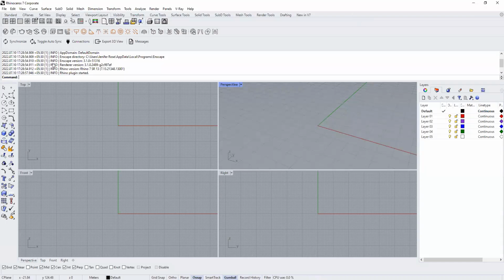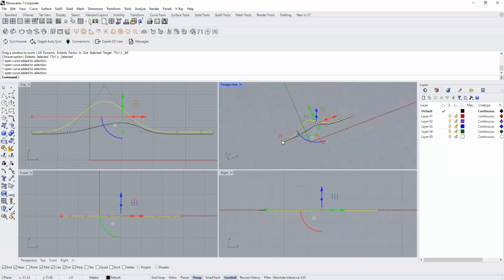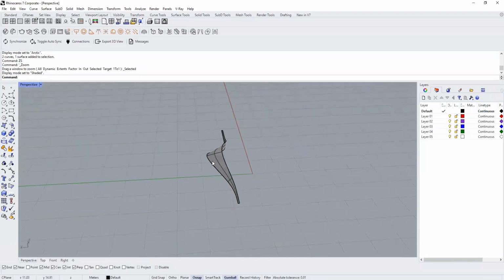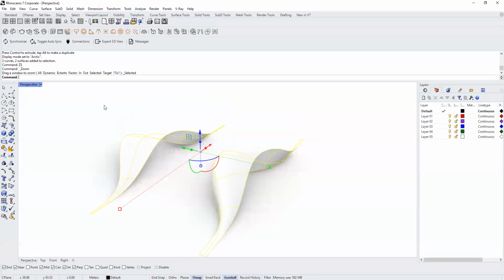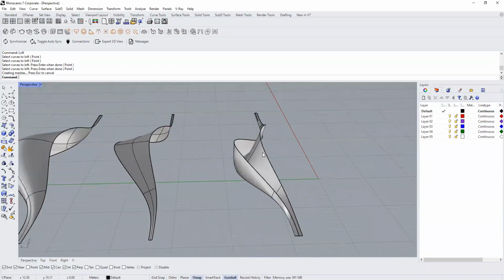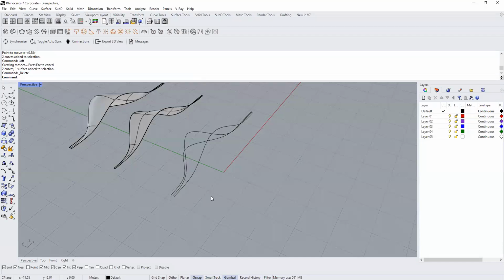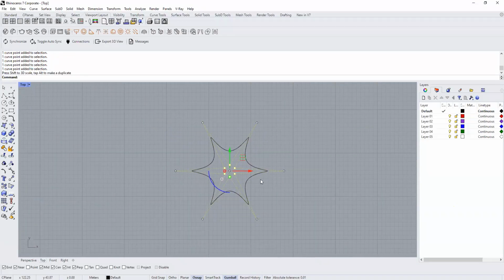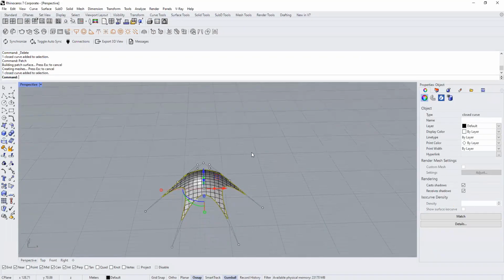DAY 2 - ORGANIC SURFACE | Part 1